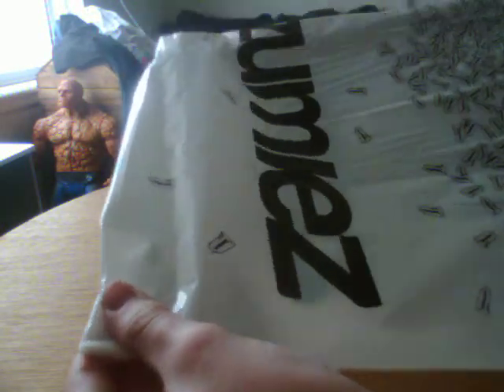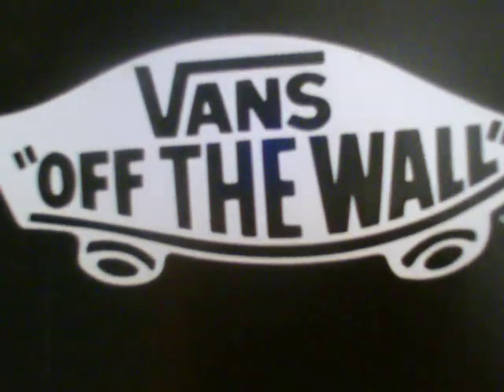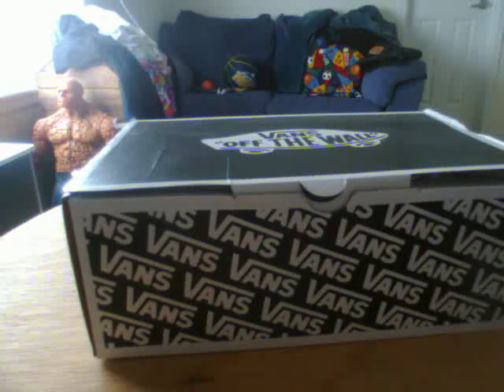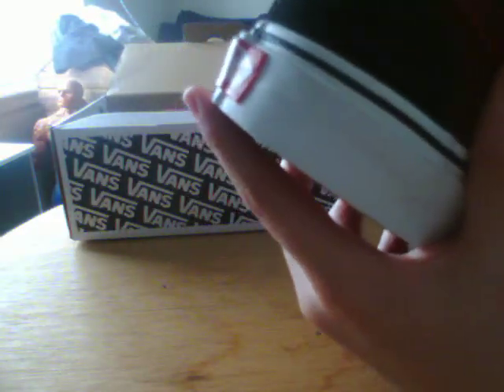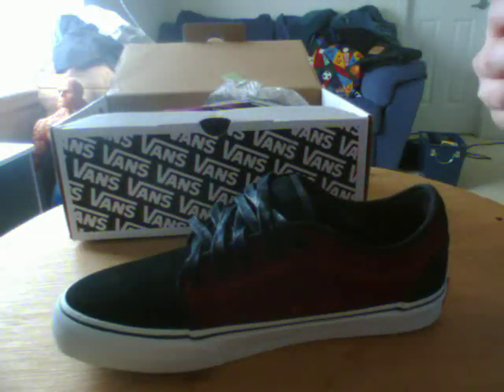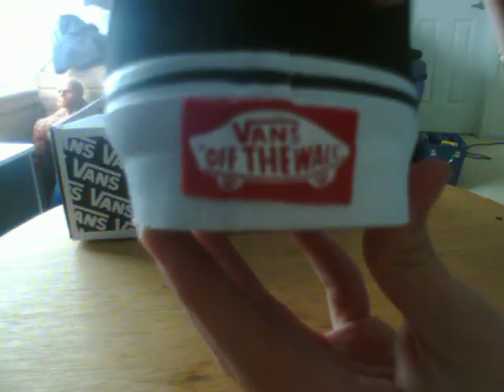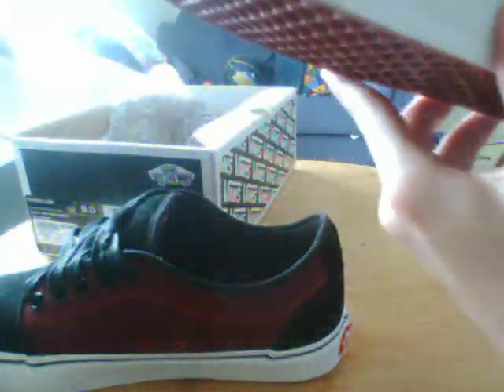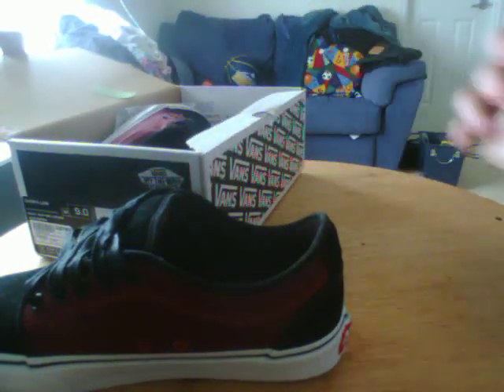Vans Chukka Low Black/Deep red unboxing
this is my very first video where you guys hear my voice. Check back on my channal for my first channal update. I might upload it on friday or saterday.